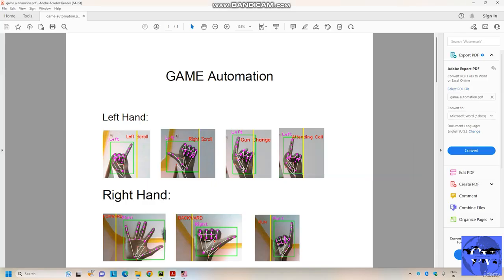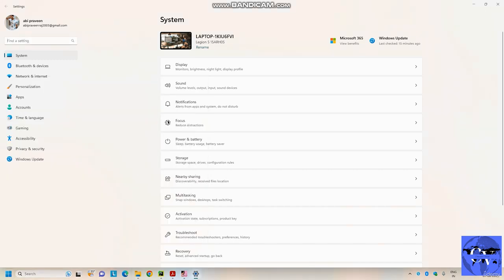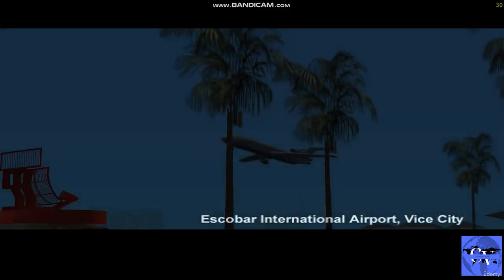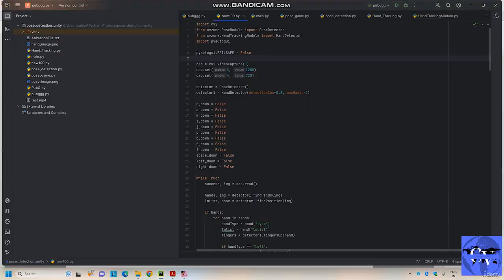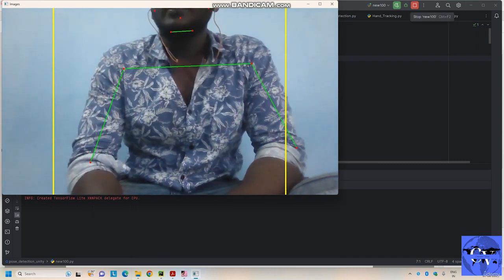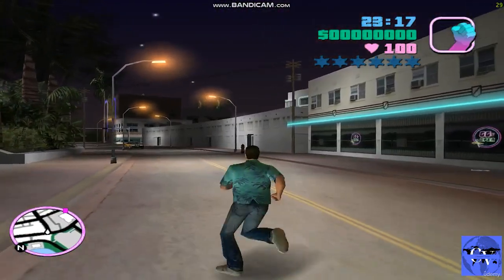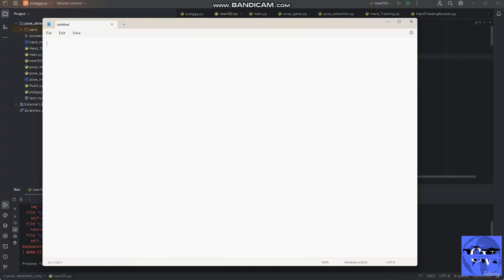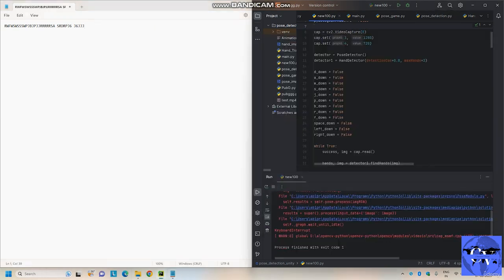Game Automation with Python & OpenCV | Learn Automation with Computer Vision 05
In this tutorial, we’ll dive into game automation using Python and OpenCV, a powerful technique that can be used to automate repetitive tasks in games, such as character movement, decision-making, and even optimizing gameplay. Game automation can be applied in bot creation, cheat prevention, and performance testing, making it a highly valuable skill for developers and enthusiasts alike.

In this video, you will learn how to:

Use OpenCV to capture the screen and analyze game visuals.
Automate actions based on real-time analysis of game elements.
Implement image recognition techniques to detect specific objects or enemies.
Use Python scripting to automate in-game actions, such as clicks, key presses, or mouse movements.
Whether you're interested in automating simple games or developing more sophisticated game bots, this tutorial will introduce you to the basics of game automation using Python and computer vision techniques.

Don’t forget to check out our Learn Automation Integrates with Computer Vision course playlist to continue exploring exciting projects like game automation!

Join our 1-on-1 classes for personalized learning!

If you want to take your skills to the next level, Smart Education offers online and home tuition for a personalized learning experience. Our expert instructors will guide you through Python programming, game development, computer vision, and AI concepts in a structured way tailored to your pace.